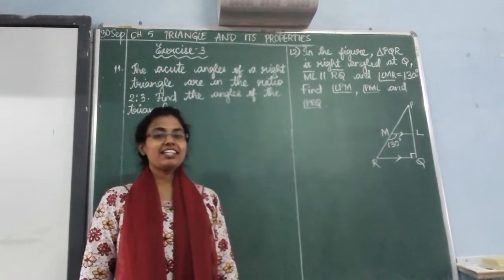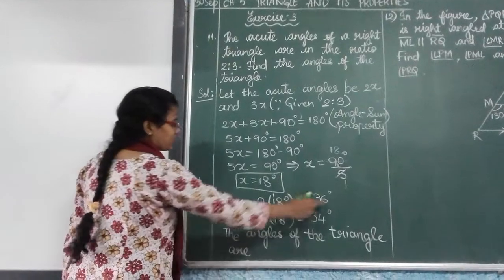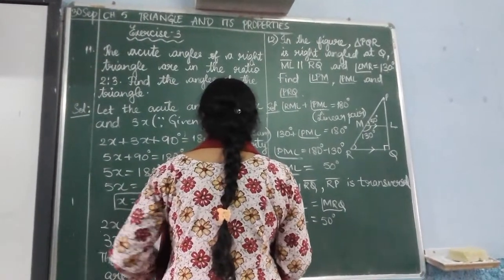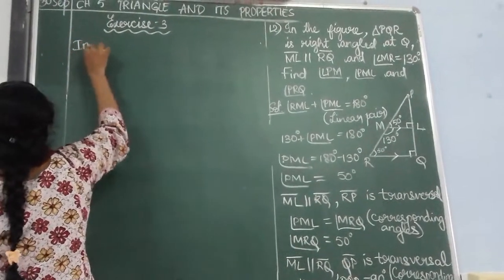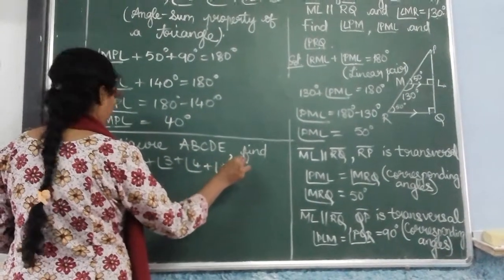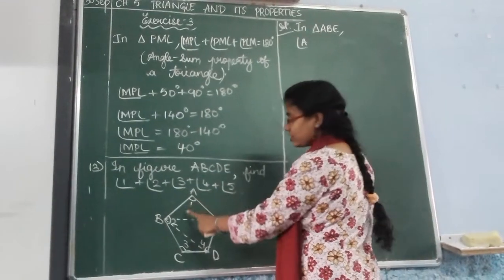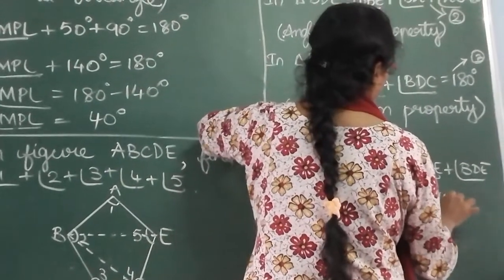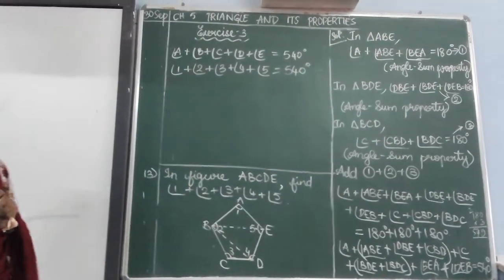30 SEP 2020 CHAPTER 5 TRIANGLE AND ITS PROPERTIES